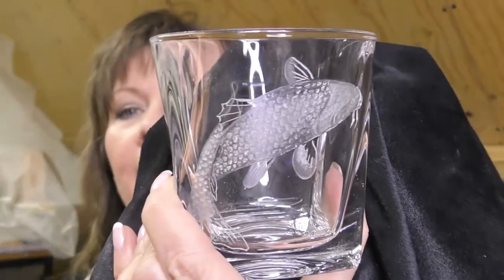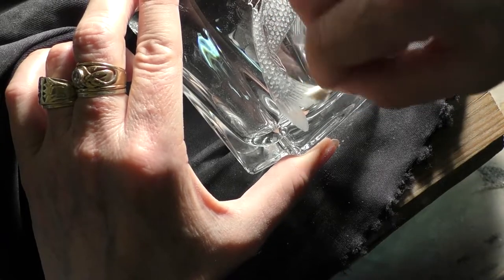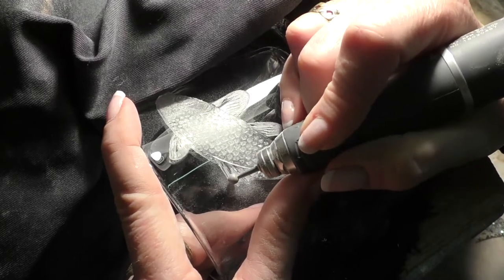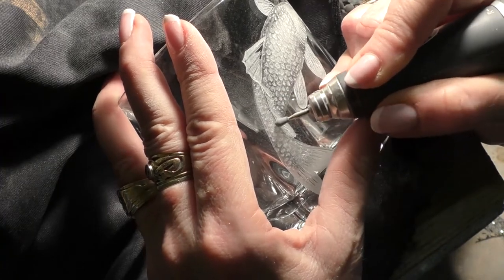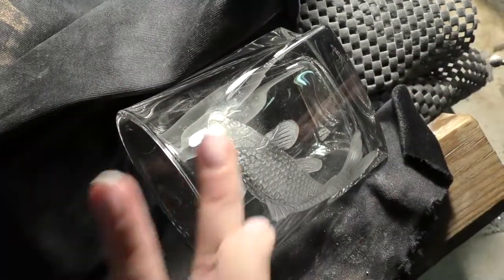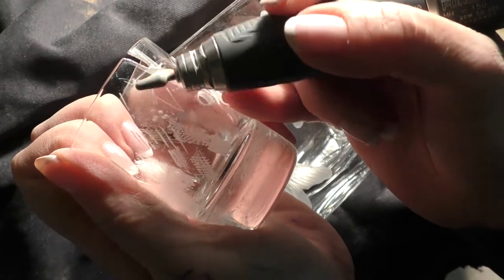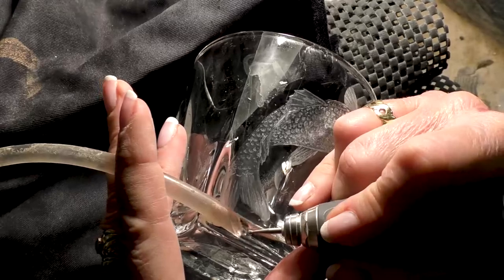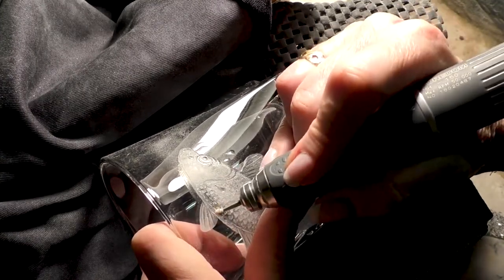Glass engraving for beginners - carp fish - (Part 2 FINAL)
however for all questions and discussions you will need to join my teaching channel.